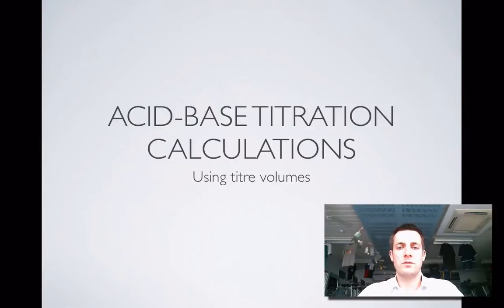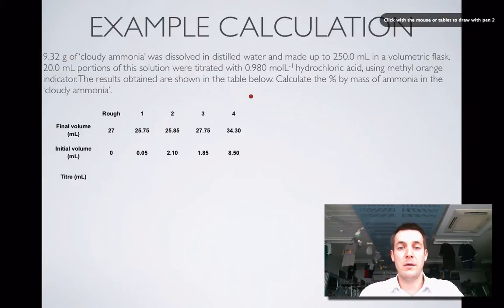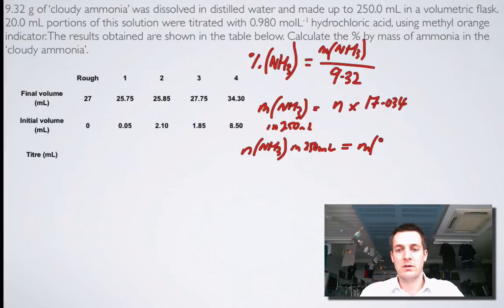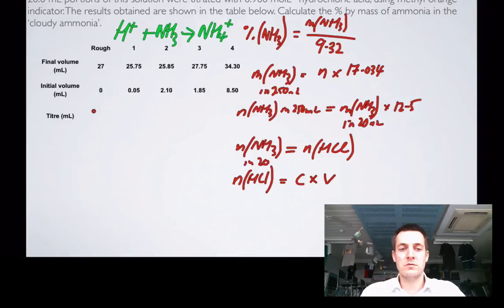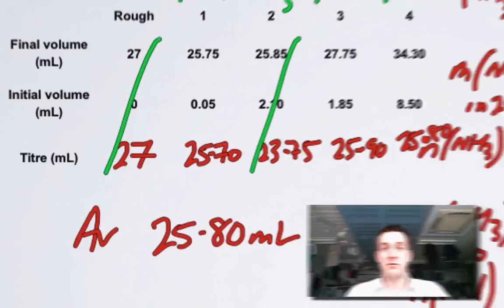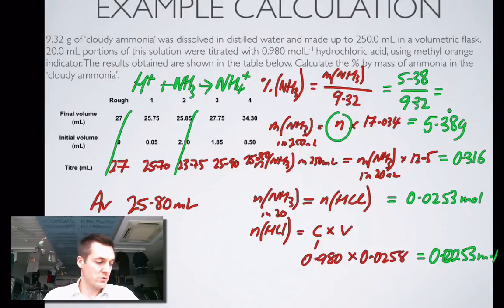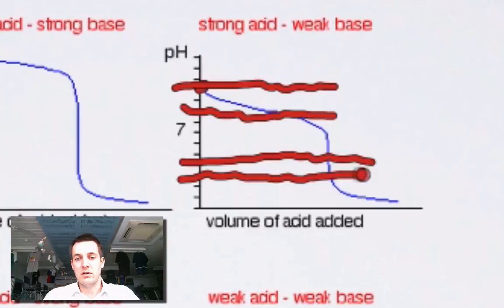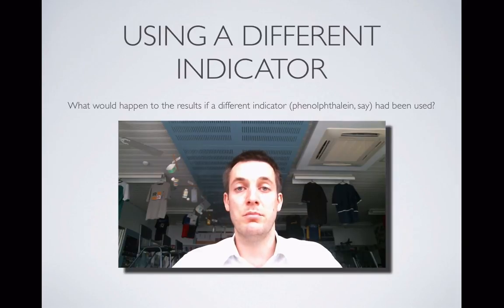13 Titration Calculations